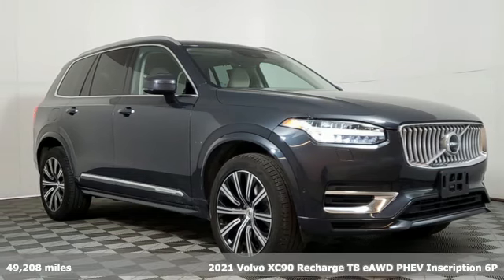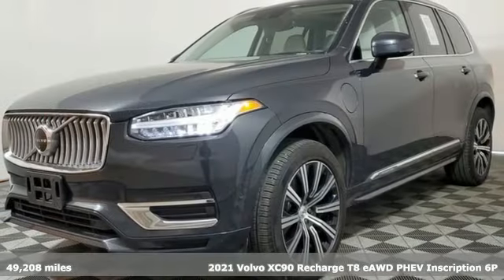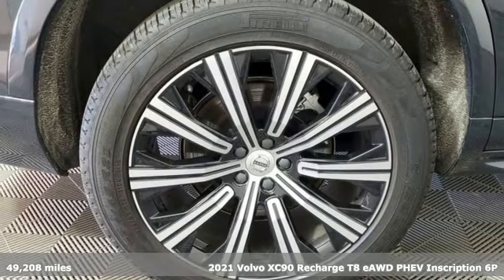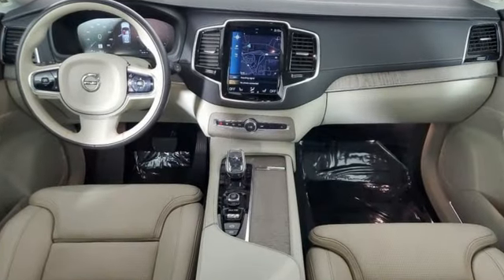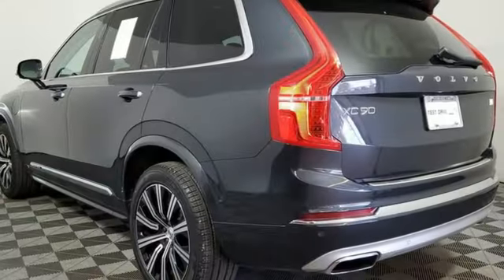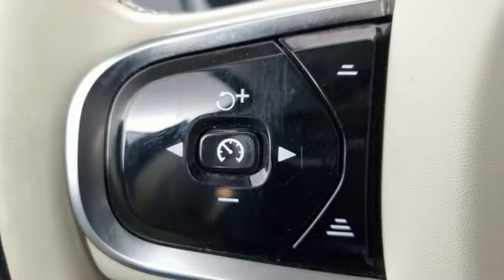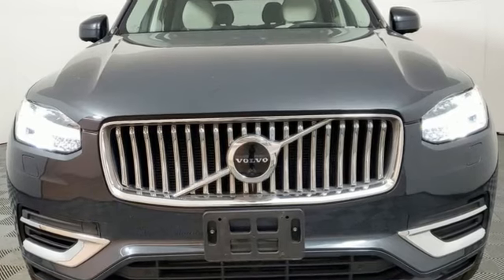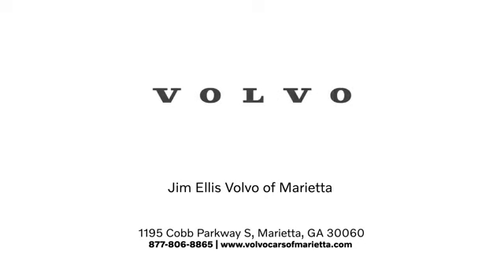Used 2021 Volvo XC90 Recharge Plug-In Hybrid Marietta, GA Atlanta, GA Q12422 - SOLD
Year: 2021
Make: Volvo
Model: XC90 Recharge Plug-In Hybrid
Trim: T8 Inscription 6 Passenger
Engine: I4 Supercharged
Transmission: Automatic with Geartronic
Color: Gray
Interior: Blond
Mileage: 49208
Stock #: Q12422
VIN: YV4BR00L1M1695398
Certified by Volvo 2021 Volvo XC90 Recharge Inscription T8 eAWD 6-Seater in Savile Grey Metallic with Blond Nappa Leather Interior. brbrThis XC90 is equipped with:brbrInscription FeaturesbrBright Chrome Bars in Front Grille with ChromebrWindow TrimbrNappa Leather or Tailored Wool Blend UpholsterybrVentilated Front Seats (not with Tailored WoolbrBlend)brPower Front Seats incl. Power Lumbar & MemorybrPower Adjustable Side Support, Front Seats (OnlybrAvailable with Nappa Upholstery)brPower Cushion Extension, Front SeatsbrHeated Front SeatsbrDual Integrated TailpipesbrWood Deco Inlaybr20" Inscription Alloy WheelsbrTailored Dashboard and Upper Door PanelsbrInterior High Level IlluminationbrSensus Navigation ProbrHarman Kardon Premium Soundbr4-Zone Automatic Climate Control + CleanZonebrSun Curtain Rear Side WindowsbrbrClimate Package brHeated Windshield Wiper BladesbrHeated Rear SeatsbrHeated Steering WheelbrbrAdvanced Package brGraphical Head-Up Displaybr360 Surround View CamerabrbrMetallic Paint brbrProtection Pkg PremierbrbrPark Assist PilotbrbrOriginal in-service date was 01/04/2021brbrThis XC90 was a previously enjoyed leased vehicle in excellent condition with a clean CARFAX.brbrbrVolvo Cars of Marietta We are located at 1195 Cobb Pkwy S, Marietta, GA 30060. Volvo Cars of Marietta is the one of largest volume Volvo car dealerships in the nation. Our inventory moves quickly. PLEASE BE SURE TO SECURE YOUR APPOINTMENT. All vehicles are subject to sale at any time. As a courtesy to our clients, a partial payment and signed agreement will secure an appropriate window of time to allow for travel to inspect and accept the vehicle.

Address:
1195 Cobb Parkway S